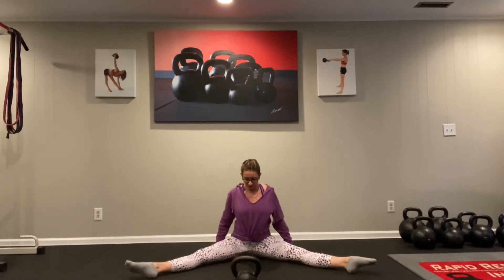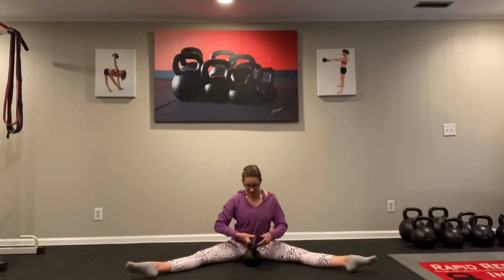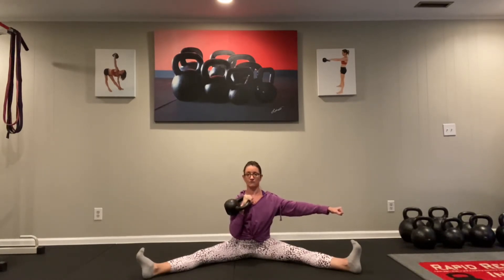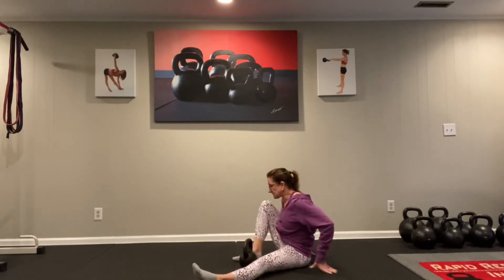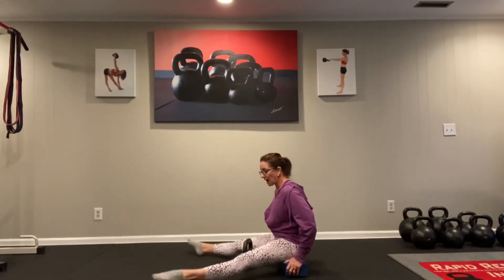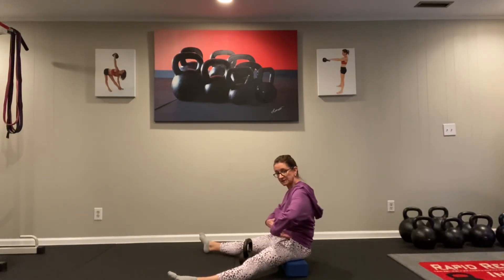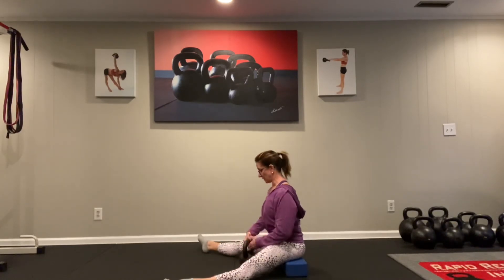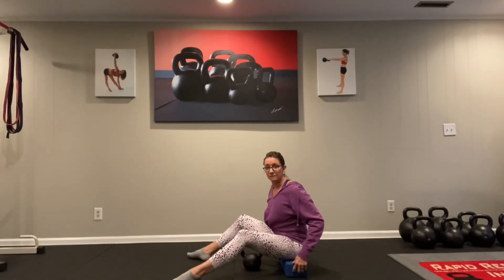V sit straddle press